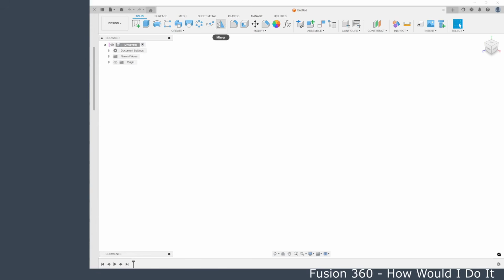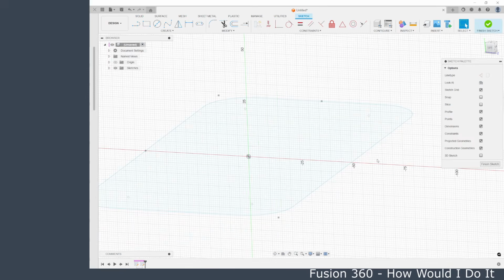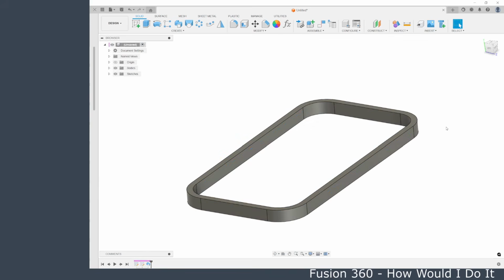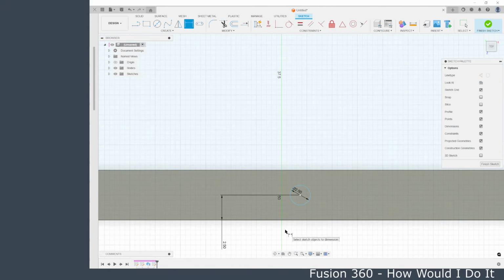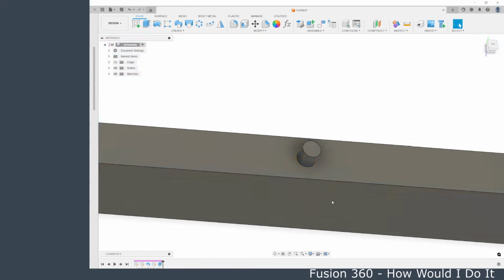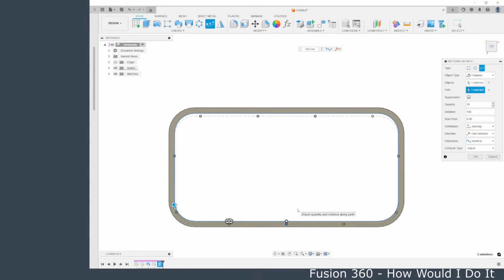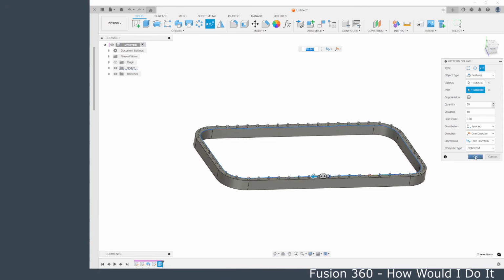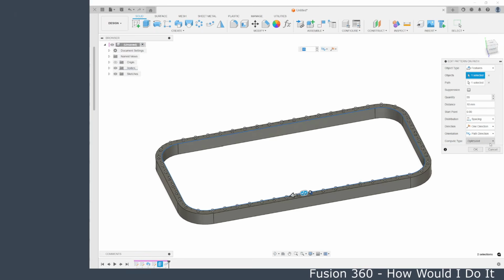Fixing Pattern on Path in Fusion 360 — Complete Beginner-Friendly Solution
Learn how to properly use Pattern on Path in Fusion 360 and fix the common issue where the pattern doesn’t follow the curve or path as expected.
In this tutorial, I show a clean and simple workflow:

Creating a sweep body

Adding a single extrude feature

Using Pattern on Path to duplicate the cylinder along the curve

Understanding why Pattern on Path fails and how to avoid it

If your pattern stops, goes in the wrong direction, or doesn’t attach to the path, this video will help you solve it fast.

📌 Perfect for: beginners, intermediate users, and anyone working with curved geometry in Fusion 360.

👉 If you have questions or another Fusion 360 problem, leave a comment — I’ll be happy to help!

0:00 – Intro
Short overview of the problem and what you’ll learn in this tutorial.

0:14 – Creating the Sweep
Building the base geometry that we will later pattern along a path.

1:12 – Projecting Geometry
Using Project Geometry (projecting a line onto a point) to prepare the sketch.

2:26 – Extruding on the Sweep Body
Adding the extruded cylinder that will be used for the Pattern on Path feature.

3:00 – Precise Sketch Positioning
Centering and aligning the sketch exactly where it needs to be.

4:10 – Creating the Pattern on Path
Applying the Pattern on Path tool to follow the curve.

5:00 – Adjusting Pattern Settings
Tweaking spacing, quantity, and orientation so all instances follow the desired path correctly.